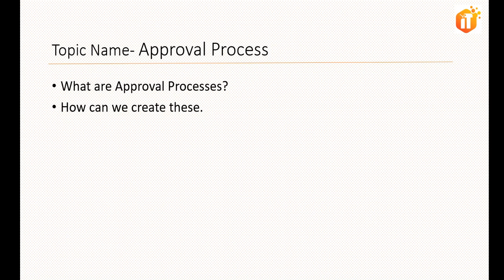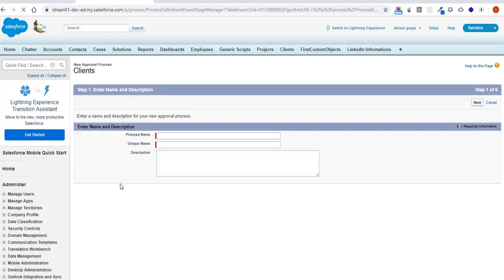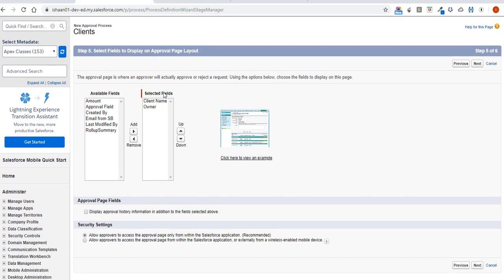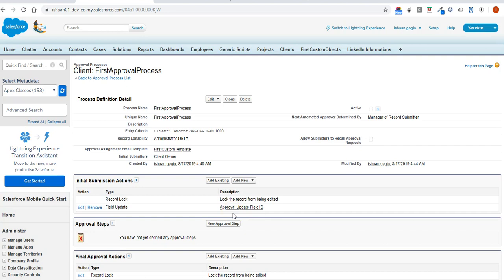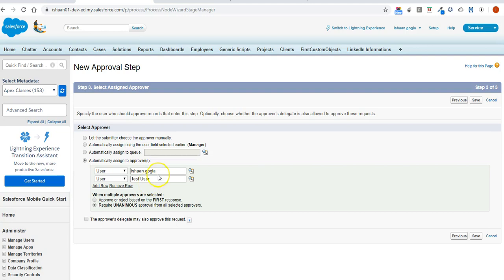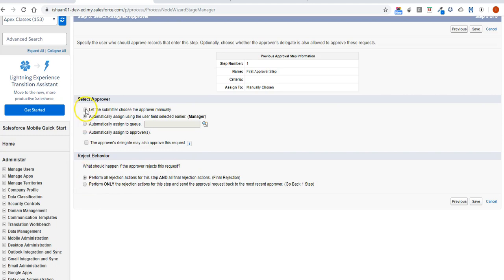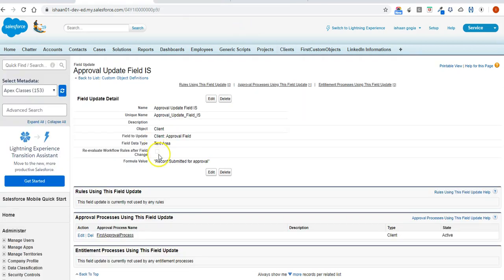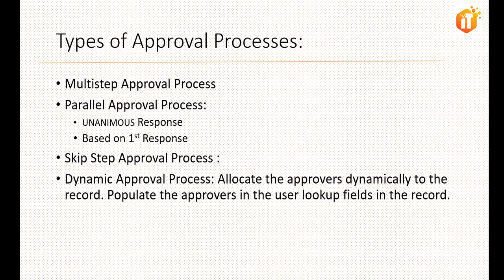Tutorial for APPROVAL PROCESS || SALESFORCE || LATEST 2020 || ITTOOLSTRAINING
👉What Is an Approval Process?
An approval process the method an organization uses to approve anything from documents, invoices, budgets, and purchase orders, to a new process that a company wants to institute. Implementing an approval process can standardize an organization’s internal processes, and also save time by creating a dependable, repeatable system. Approval processes are a type of workflow, which is any sequence of work from initiation to completion, that you can create to ensure work is approved the same way every time.

Creating an approval process can simply mean defining the procedures that you will follow to approve work. You can choose to create a manual approval process where employees follow specified steps and have a manual record of completion or no record at all. Manual approval processes can be extremely tedious and time-consuming, which can lead to delayed delivery of goods, missed payments, poor document management, and a non-uniform approval process. Additionally, manual processes tend to be less transparent, so some employees might not be aware of the processes and therefore less compliant.